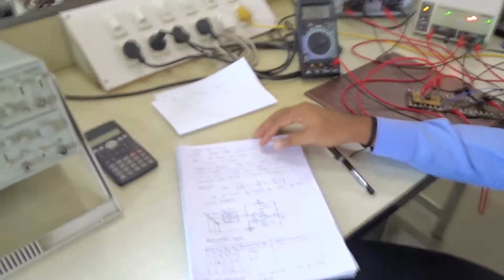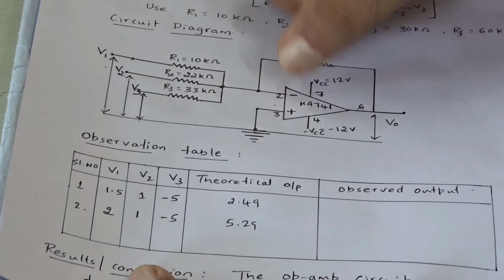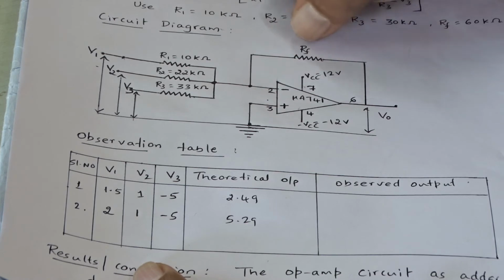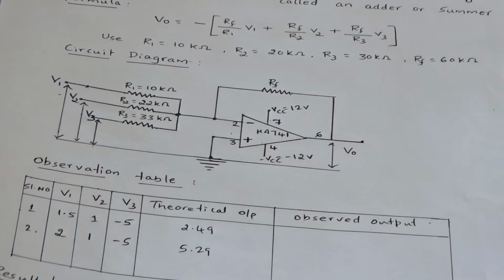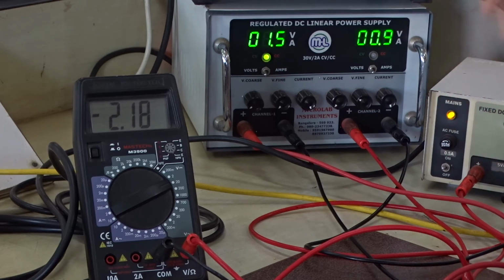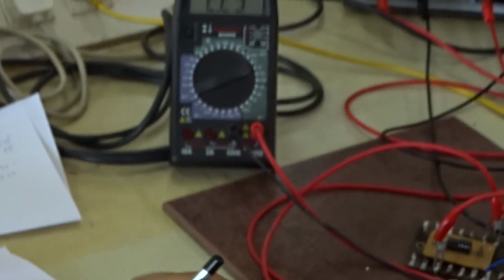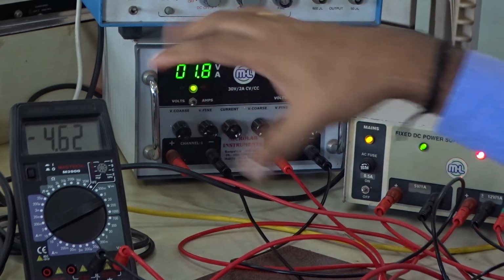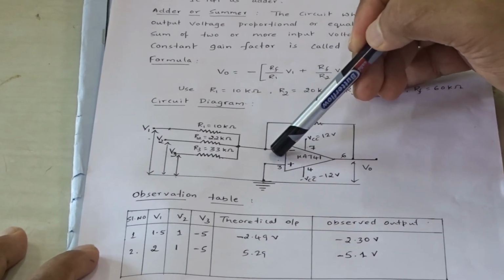4thsem:Analog Circuit Laboratory:EXP_5A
Design of Summing Amplifier using op amp